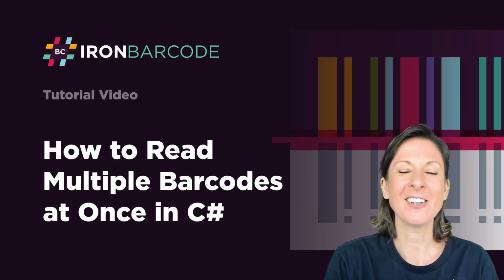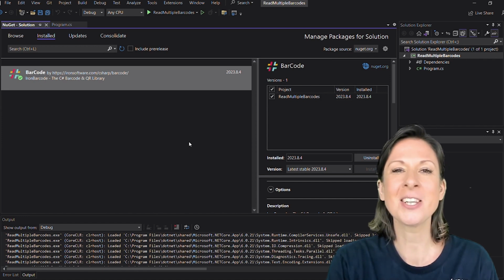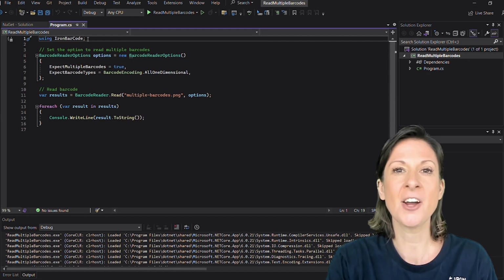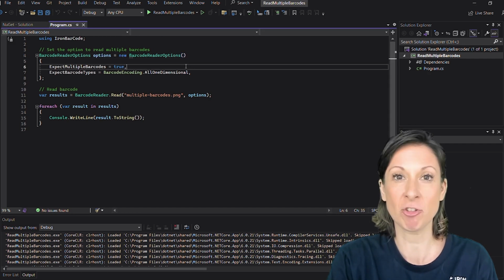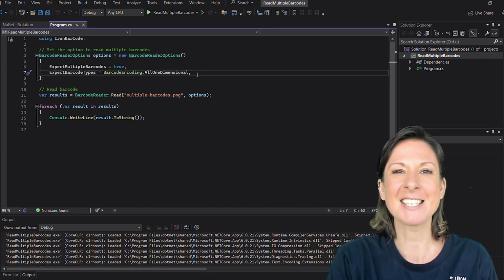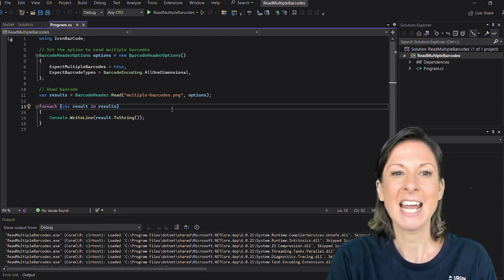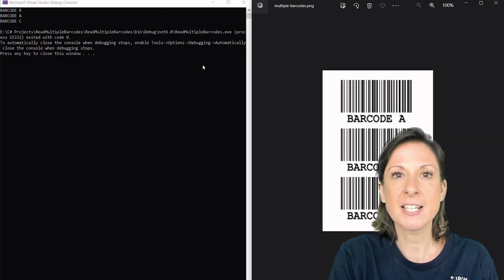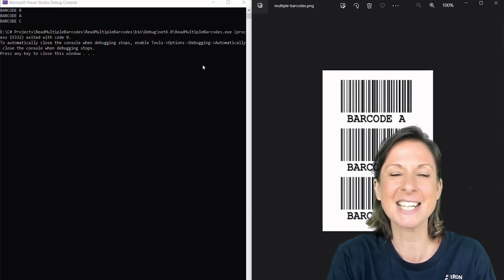How to Read Multiple Barcodes at Once in C# | IronOCR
How to Read Multiple Barcodes in C#
In this tutorial, discover how to efficiently scan and decode multiple barcodes from images or documents using IronBarcode for C#. Perfect for developers working on inventory systems, logistics, or retail applications, this guide shows how to streamline barcode reading in your .NET projects.